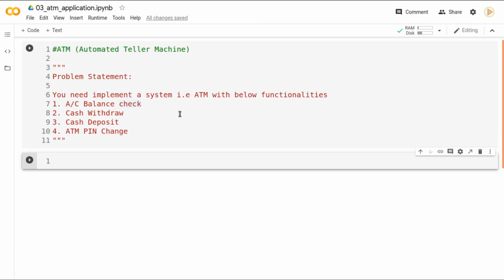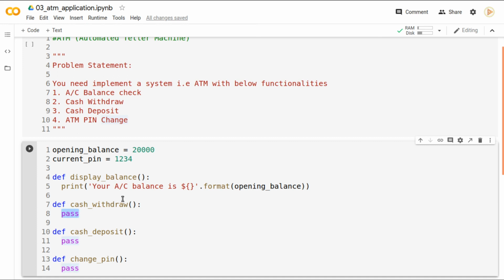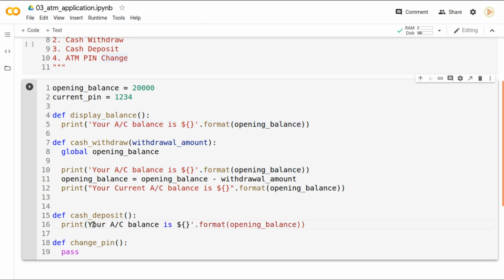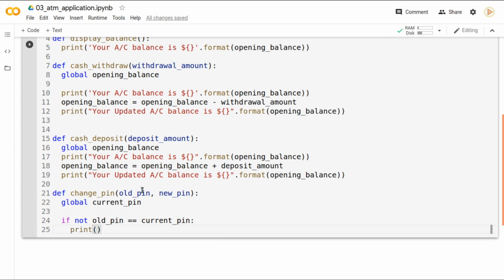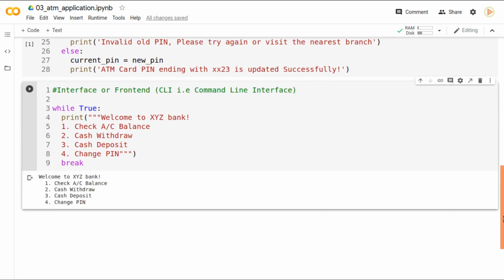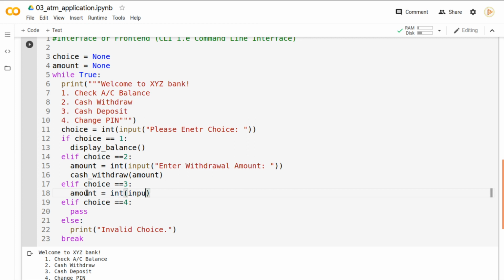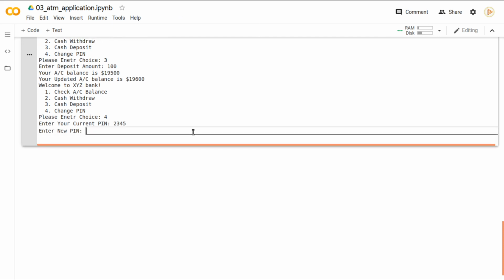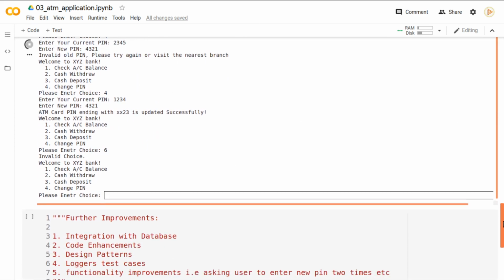Python Programming | ATM Application | Tutorial | Python Projects | Real Life | Python for Beginners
Real Life Python Application for beginners.
Python projects for beginners
Python project for college students
Python banking example

Python Simple App
Python Internship projects
Python in finance

Problem Statement:
You need implement a system i.e ATM with below functionalities in Python
1. A/C Balance check
2. Cash Withdraw
3. Cash Deposit
4. ATM PIN Change